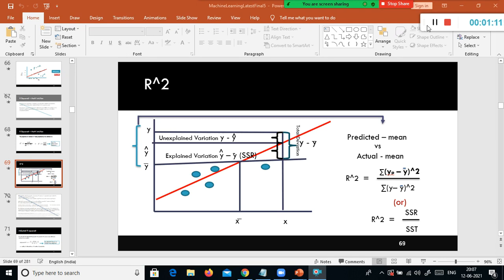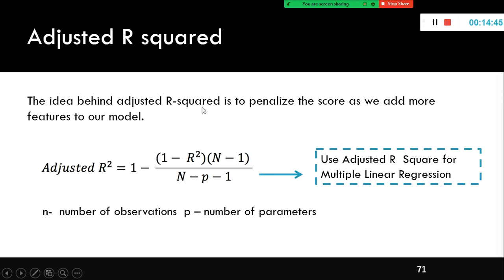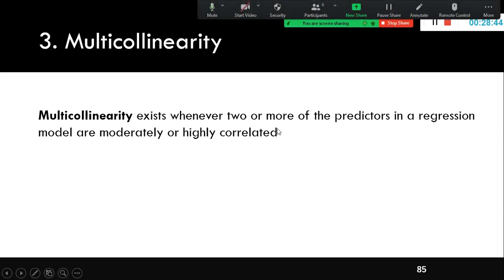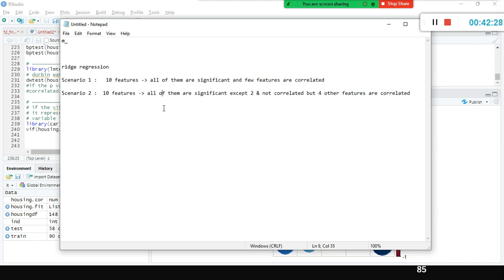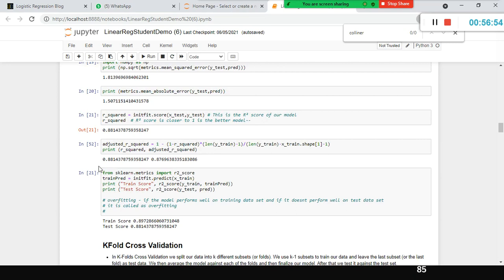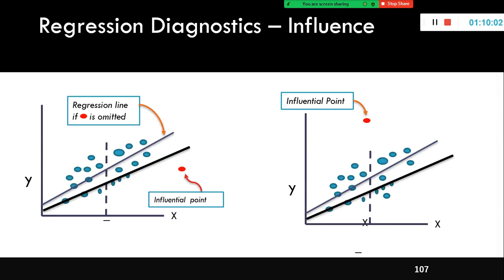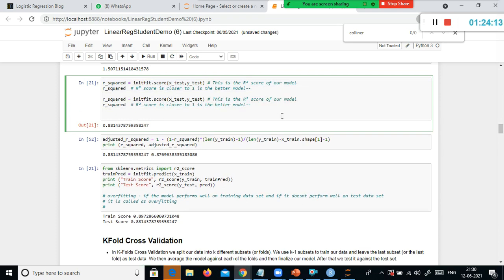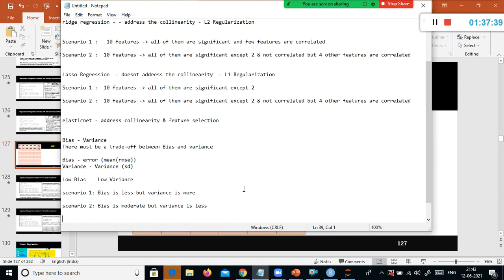Linear Regression Final Part